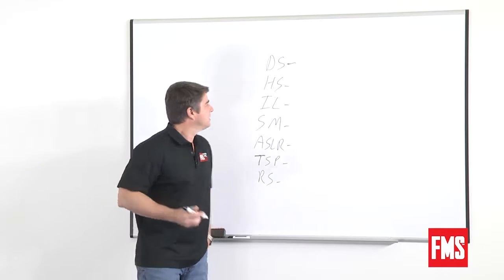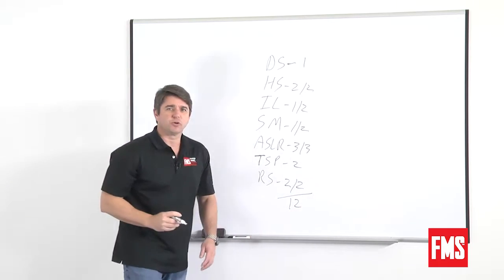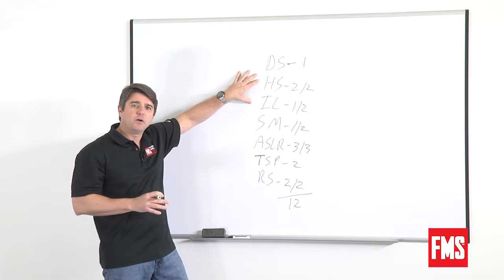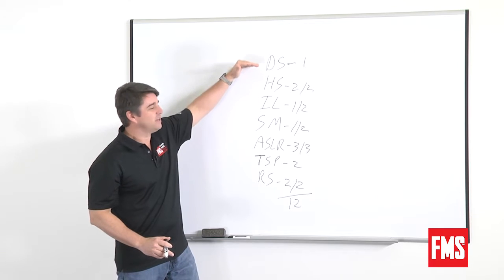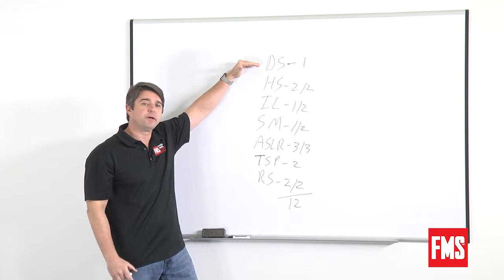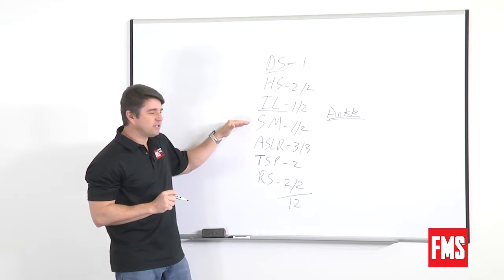Whiteboard Talks: Interpreting the FMS Score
What do you do with the FMS score once the screen is complete? This is one of the most commonly asked questions with one of the most important answers.

The FMS allows the professional to make better decisions on what their client is capable of doing in their exercise program as well as what exercises they should avoid to protect themselves. Go beyond looking at the total score to really understand your client’s movement profile.

Join FMS Co-Founder and CEO Lee Burton as he takes a sample FMS score to show how the patterns relate, which pattern should be a priority, and what his next steps would be.